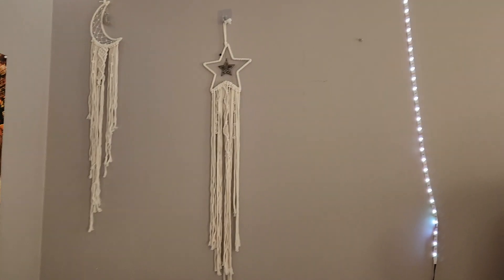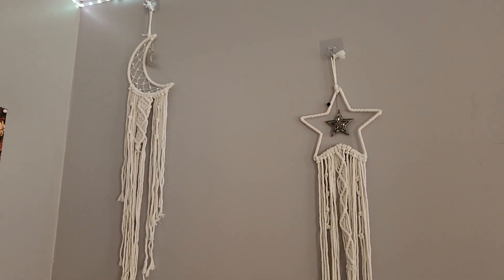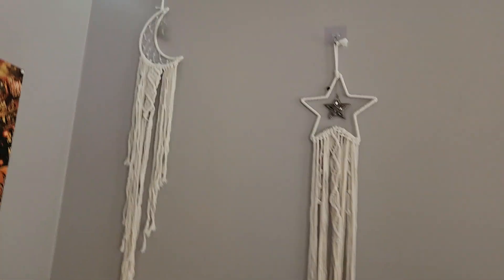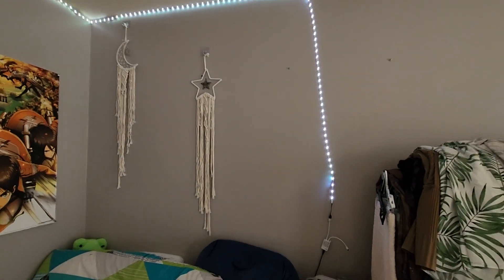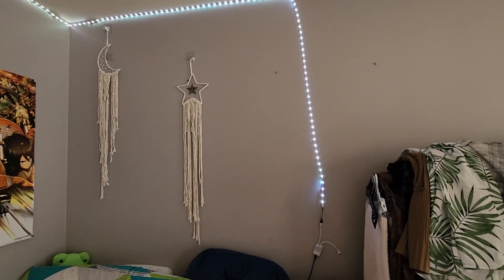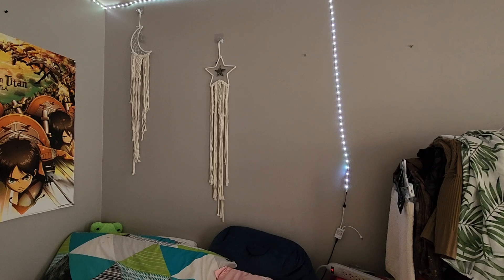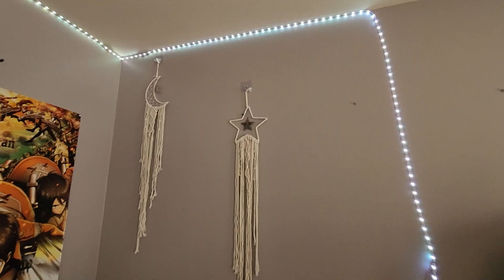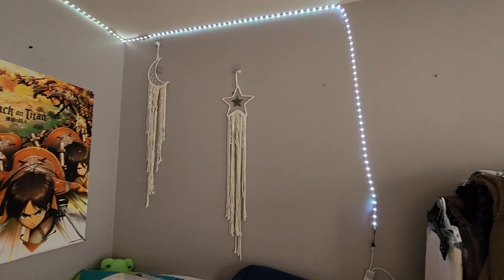Boho Dream Catcher set